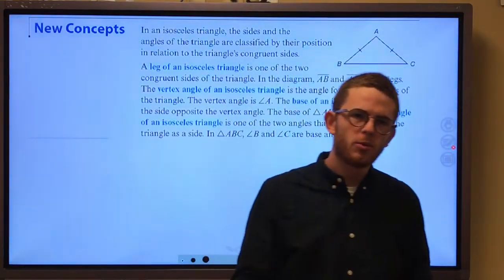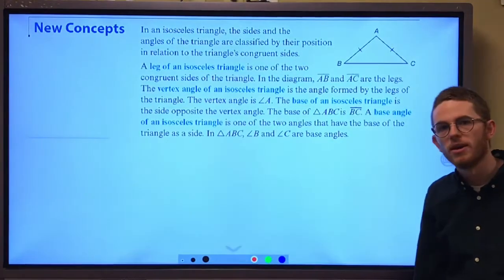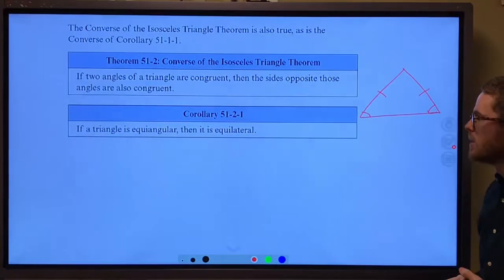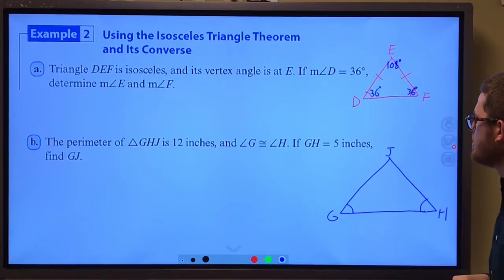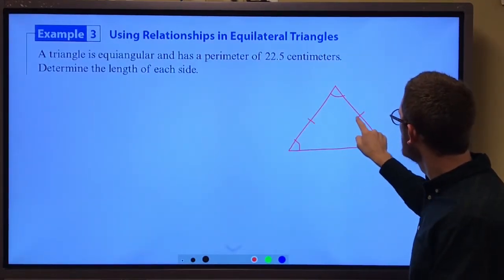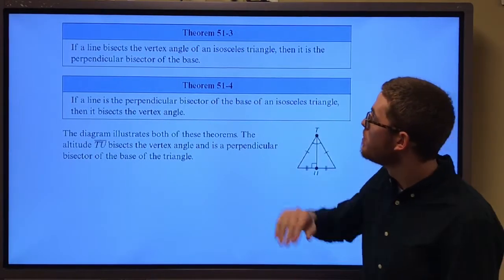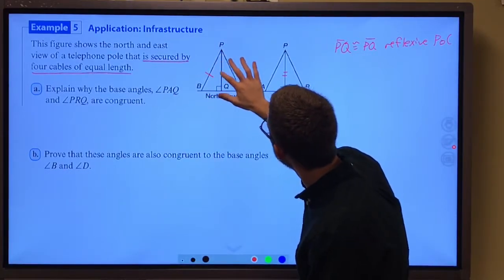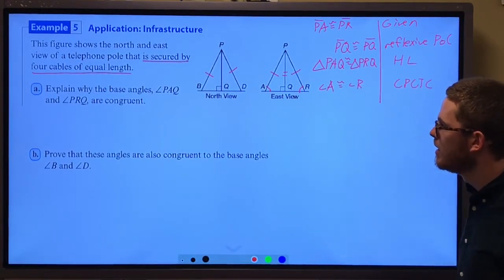G51: More Isosceles & Equilateral Triangles